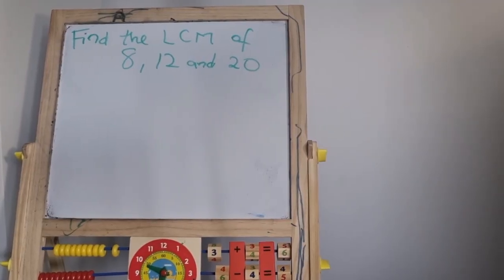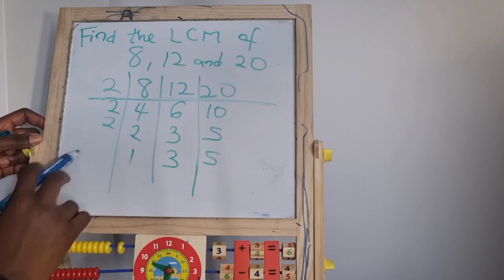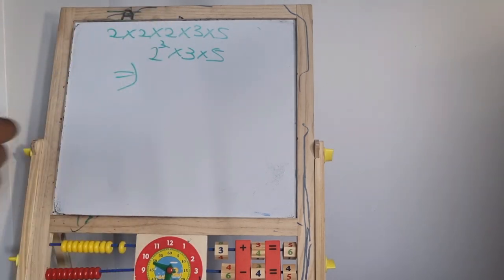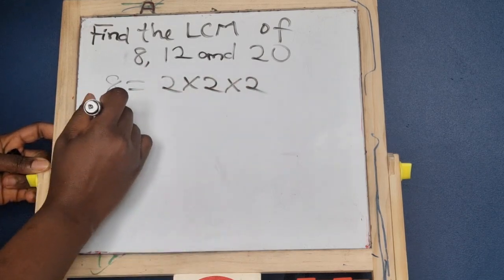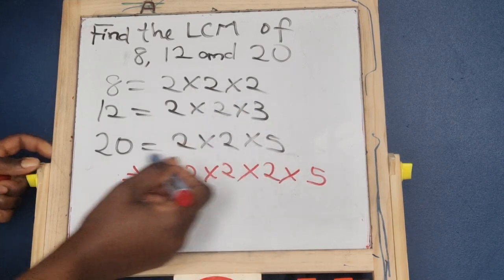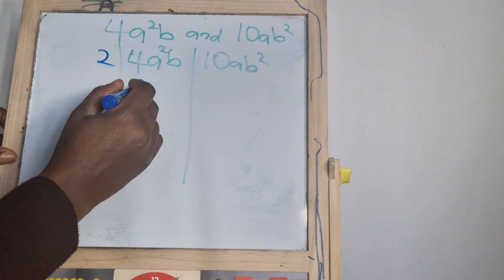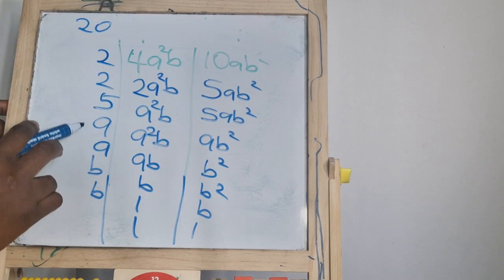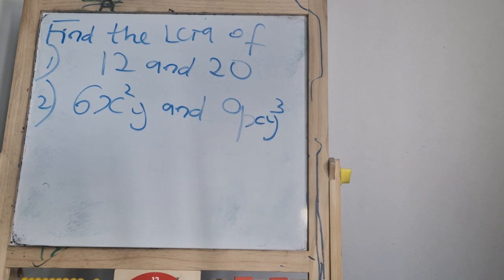This Trick Makes LCM Super Easy! | Lowest Common Multiples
Learn how to find the lowest common multiples in this video on LCM.
Master the technique and ace your math exams with ease!